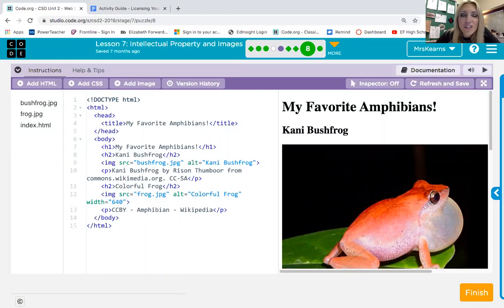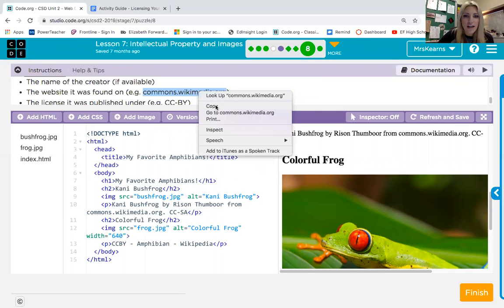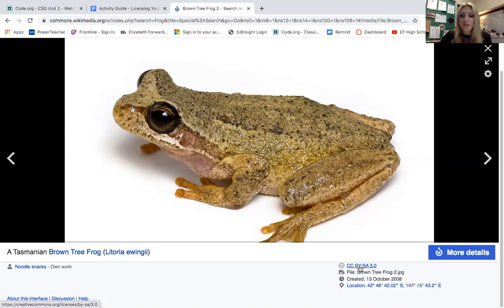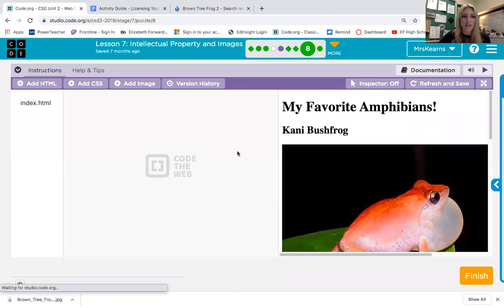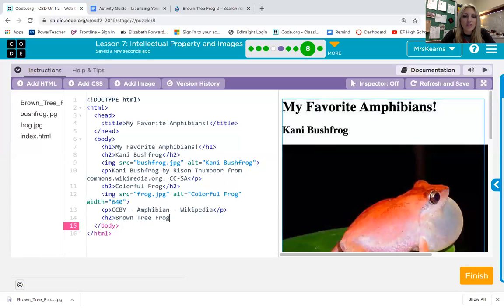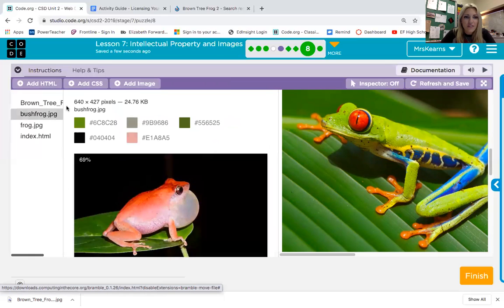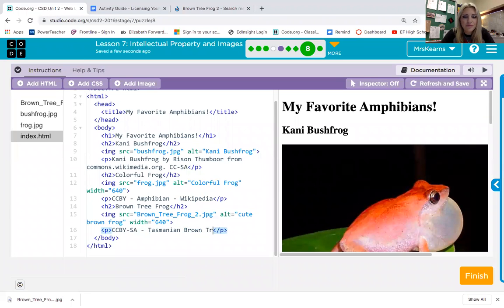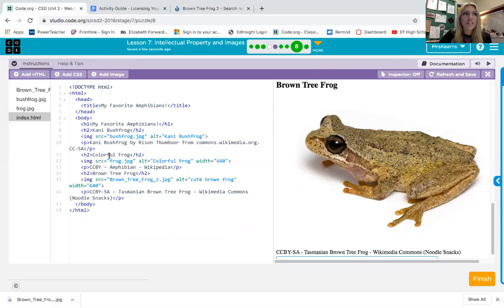HTML Images & Creative Commons Attribution: Code.org Lesson 7, Level 8